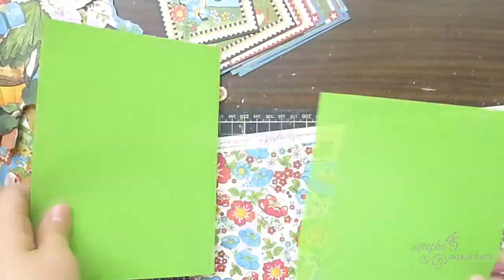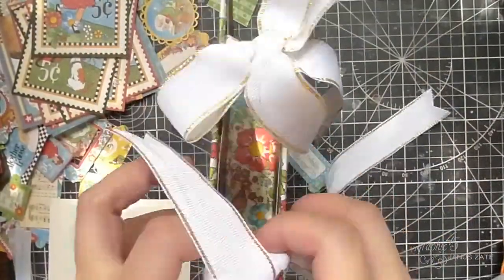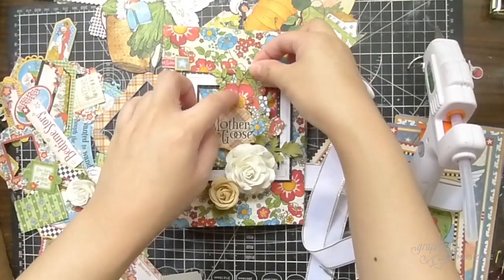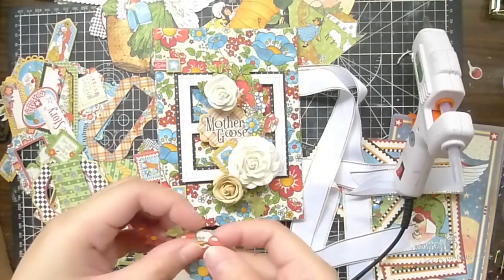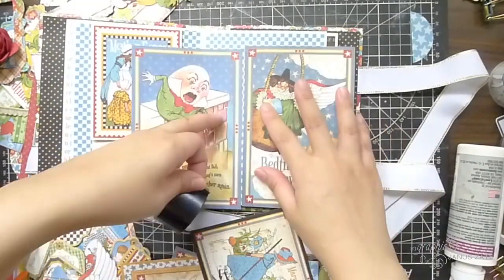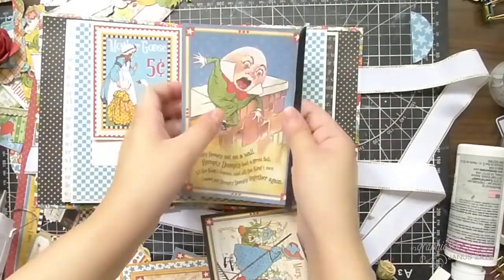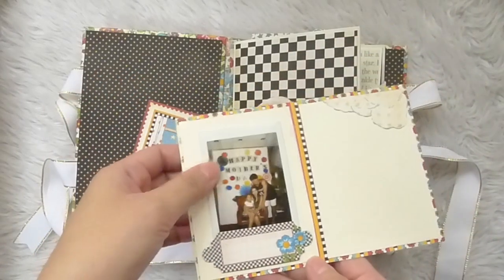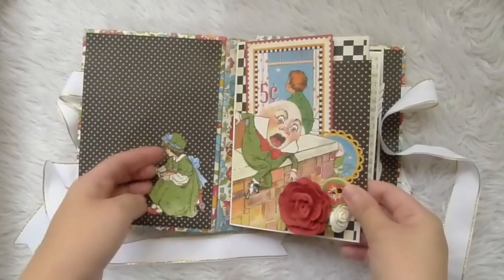Mother Goose Mini Album by Janus Zate | Graphic 45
Featuring Graphic 45's Mother Goose Deluxe Collector's Edition

"Hello G45ers! It’s me, Janus, once again here to share with you another project of mine. This time I used the Mother Goose Deluxe Collector’s Edition to create a mini album as a graduation gift to my little girl as she just finished Kindergarten!

I made this mini album to document my daughter’s journey thru Kindergarten, even though she did her entire school year at home, her school managed to send in various fun and learning activities that I was able to capture on camera.

I used a lot of the Chipboards and stickers in the collection to decorate my album and I love the variety of colours I was able to mix and match."

Graphic 45 Supply List:

Rose Bouquet Collection: Ivory & Natural Linen
Rose Bouquet Collection: Triumphant Red
Rose Bouquet Collection: Voyage and French Blue

Other Materials:

Leather Cold Laminating Film
Needle & Thread
Hot Glue Gun & Sticks
Foam Sheet

0:00 - Introduction - creating the cover

3:37 - Creating the pages

4:44 - Decorate the cover

6:57 - Decorate the pages

16:10 - Mini album walk through

Share your G45 projects with Graphic45 on Facebook and Instagram.

Have a wonderful day, and as always, Happy Papercrafting!